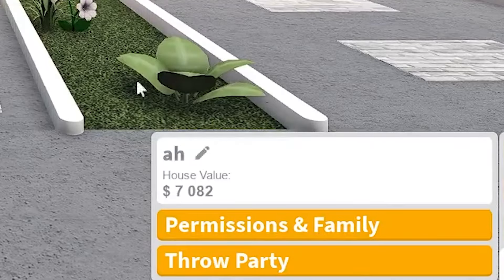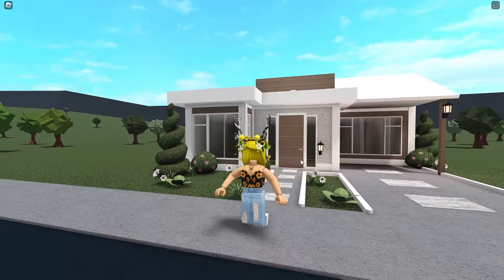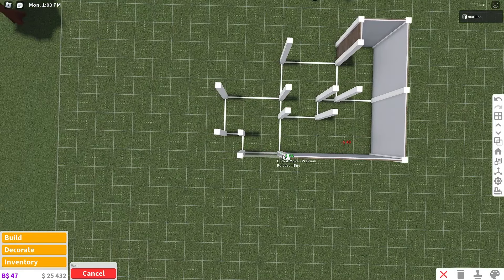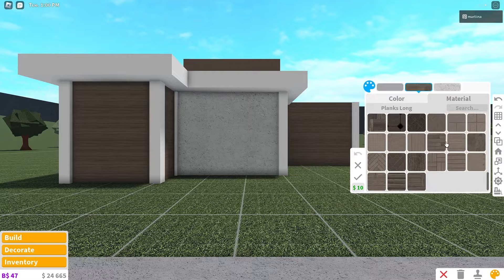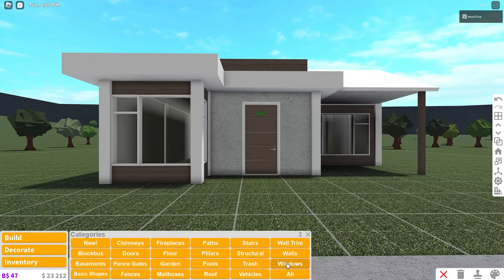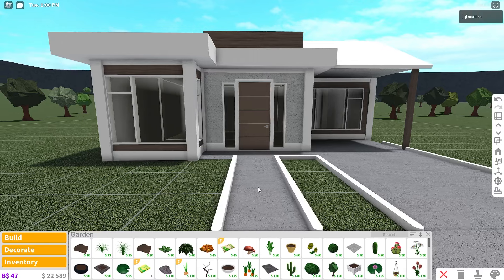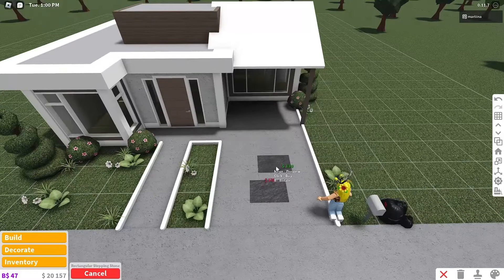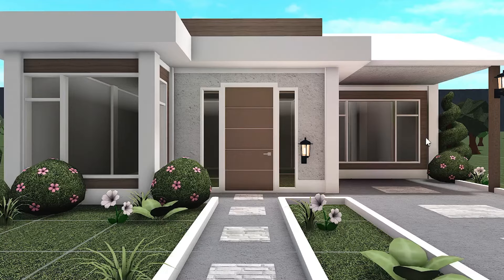7k Modern Summer Bloxburg *NO GAME PASS* House Build *WITH VOICE*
hiii! today i show how to build a modern 7k bloxburg house w/ NO gamepasses!! this cheap bloxburg house build is awesome for the summer, and a fun roblox bloxburg roleplay! love you :)

✰layout info:
- kitchen
- dining area
- living room
- 1 bedroom
- 1 bathroom

★no game passes required

✰timestamps:
00:00 - tour
00:57 - 7k bloxburg house build: no gamepasses

Skyline - Ikson
Bloom - Ikson